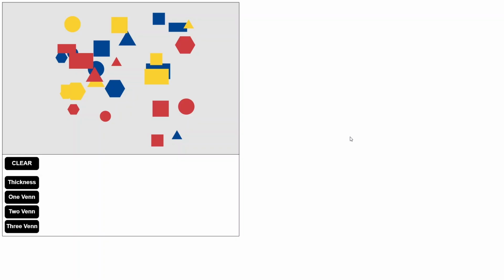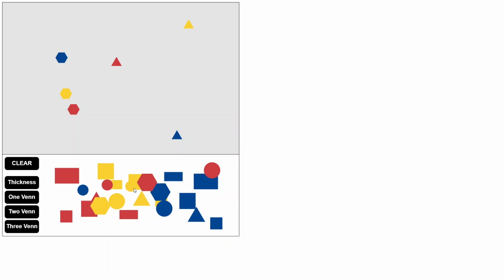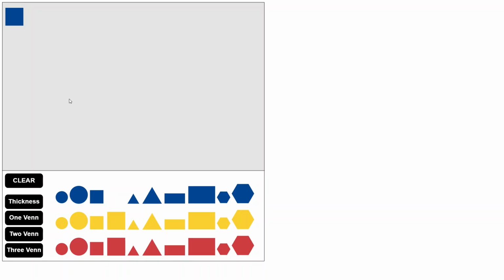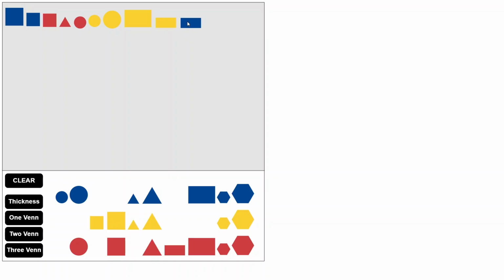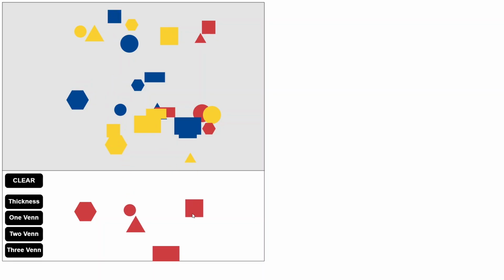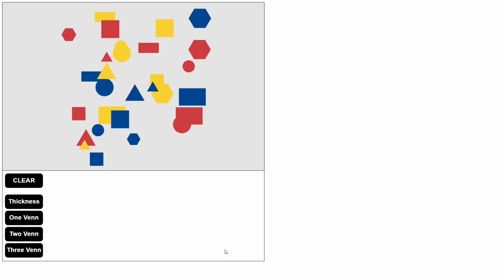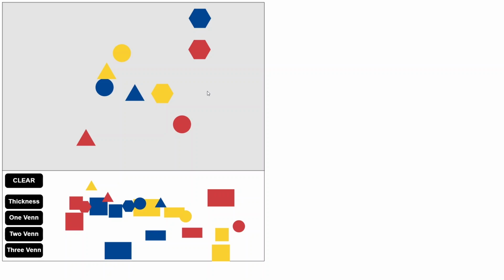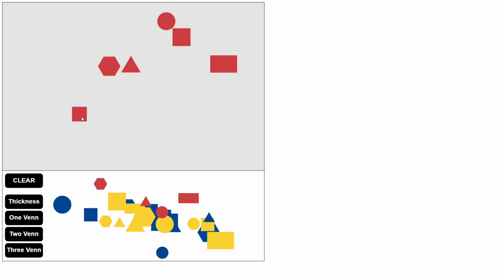Attribute Block Games: Yes or No, Attribute Train, and Mystery Block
In this video, we explore three classic elementary geometry games using attribute blocks: Yes or No, Attribute Train, and Mystery Block. These games help children practice logic, classification, and mathematical language while reasoning about shape attributes.
In this video, we will:
• Play a Yes or No game using shape clues
• Build an attribute train using color, size, and shape
• Solve mystery block clues using logic and elimination
• Discuss how these activities support elementary students’ mathematical thinking
These activities are fun, engaging, and packed with important geometry ideas.